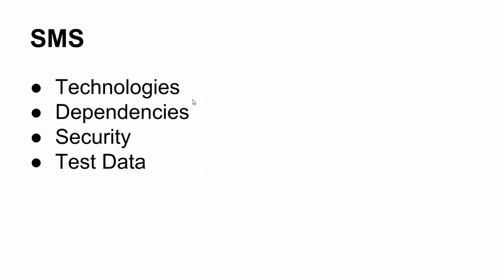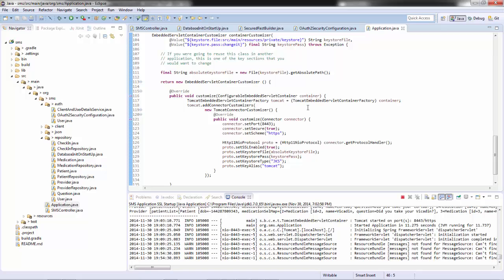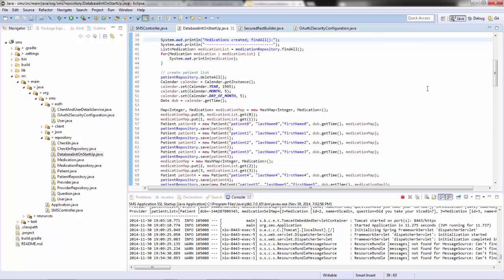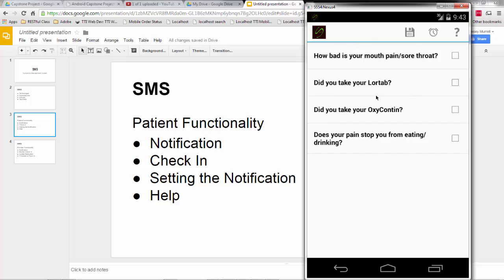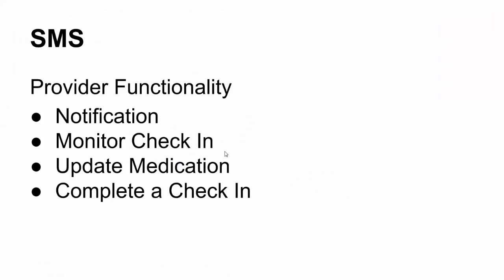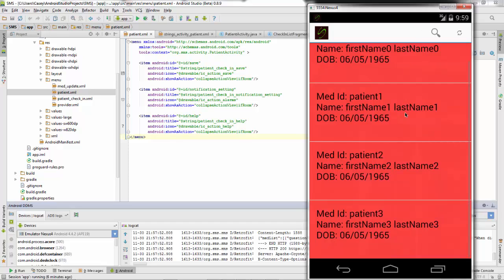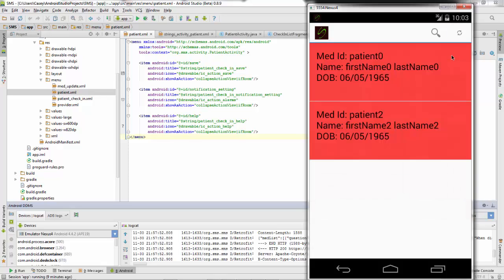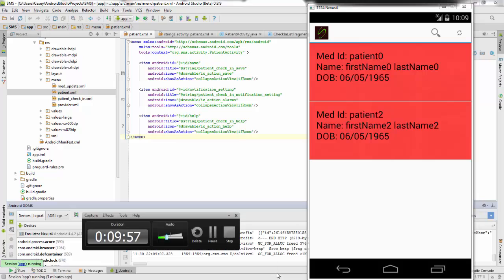SMS Final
Symptoms Management System